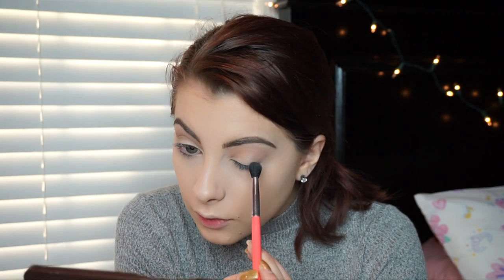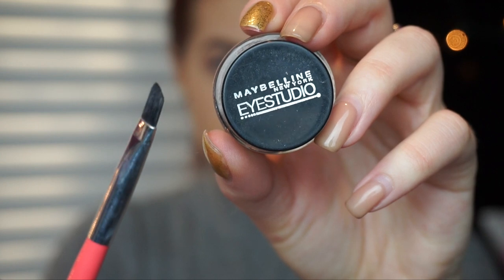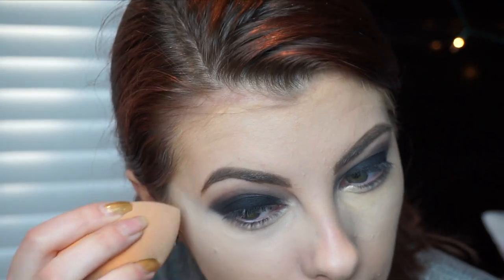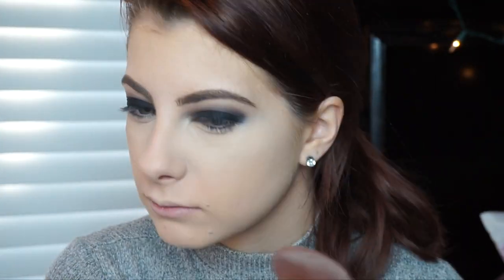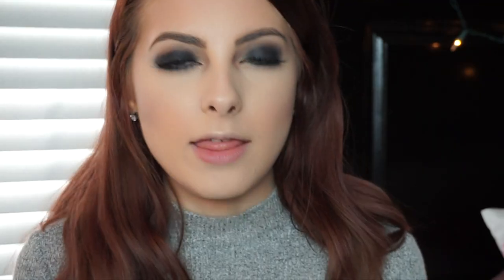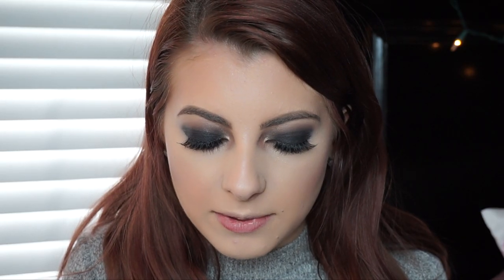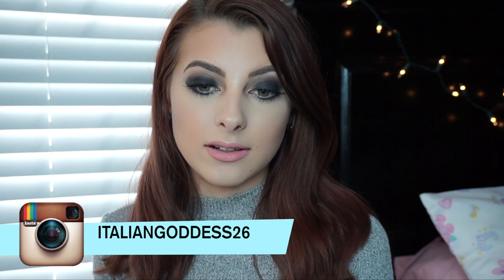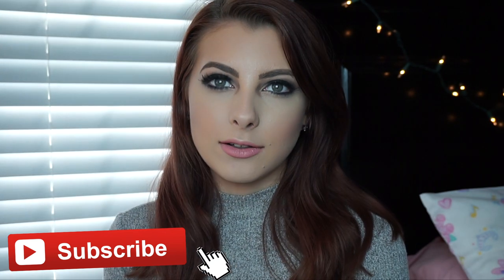Easy Classic Smokey Eye | Talk Through Tutorial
Hello my Goddesses! This is kind of a different video for me, I haven't done a lot of talk throughs but I thought I would for this video! This look is my classic smokey eye && it was requested! If you have any other requests or comments PLEASE let me know down below!! Enjoy :) xoxo

- Comment what you thought && some requests down below

- Revlon Photoready Face Powder
- Too Faced Chocolate Bar Palette
- Urban Decay Naked Smokey Palatte
- Maybelline Eye Studio Gel Eyeliner
- Maybelline Master Conceal Concealor
- Real Techniques Beauty Blender
- Mary Kay Face Powder
- Ardell 'Demi Whispies' Lashes
- City Color Contour Effects Palette
- Maybelline Dream Bouncy Blush in 'Hot Tamale'
- NYX Butt Naked Underneath it All Palette
- NYX 'Vanilla Sky' Lip Liner
- NYX Matte Lipstick in 'Couture'
** City Color All-Set Setting Spray ** (I apologize for not mentioning this in the video, I was rushing, but I always, always, ALWAYS set my face! LOL

Editing Programs Used : Final Cut Pro

- Work - Rihanna ft. Drake